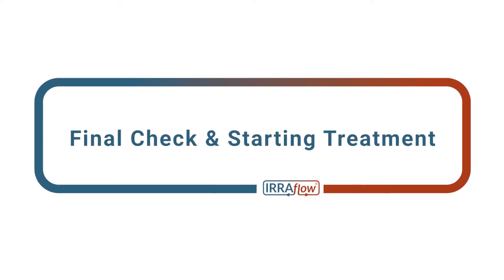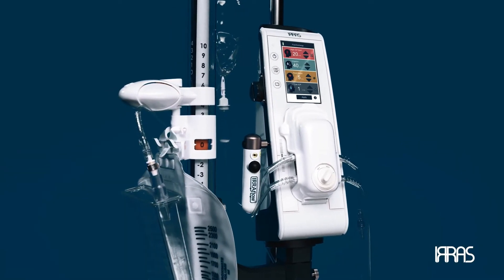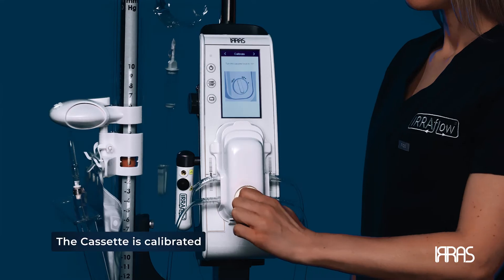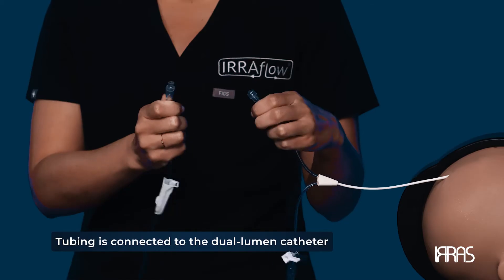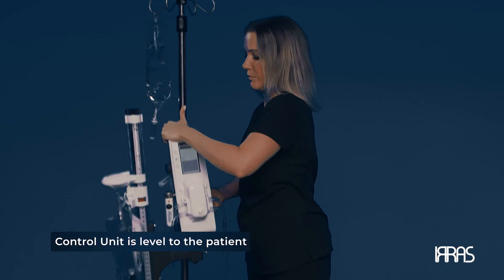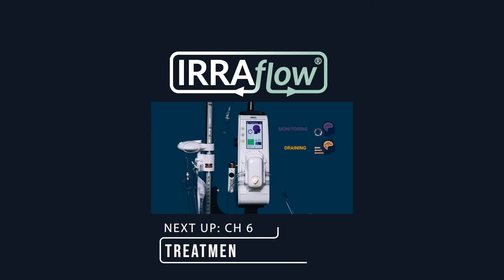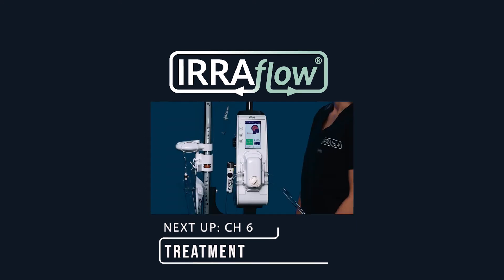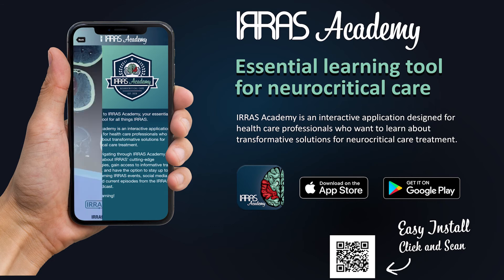Chapter 5: Final Check & Starting Treatment - Next-Gen IRRAflow Educational Training Video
Ensure you complete each critical step to set yourself up for success before starting treatment with the IRRAflow system.